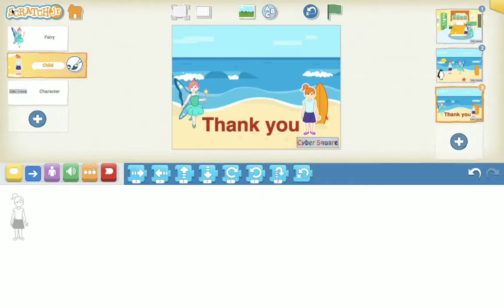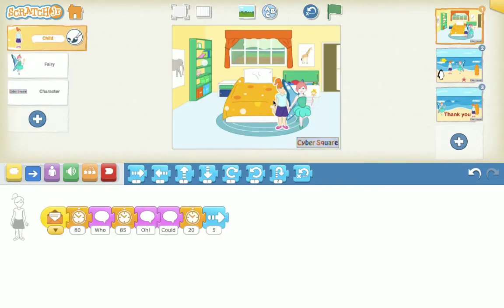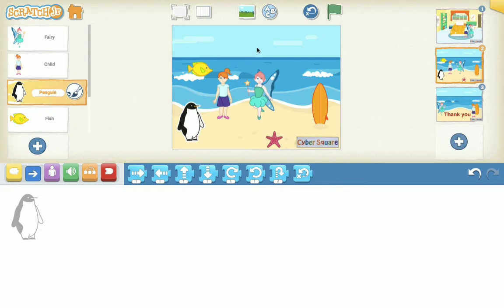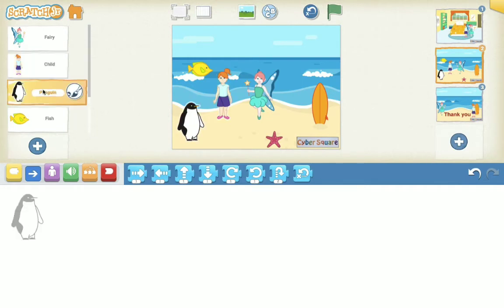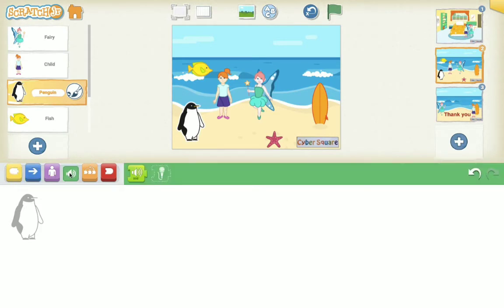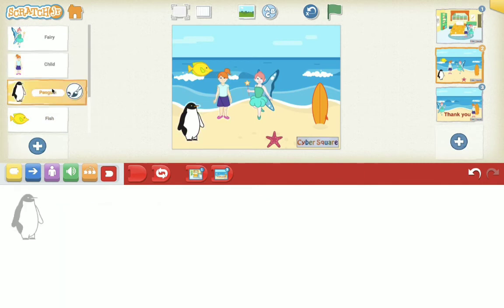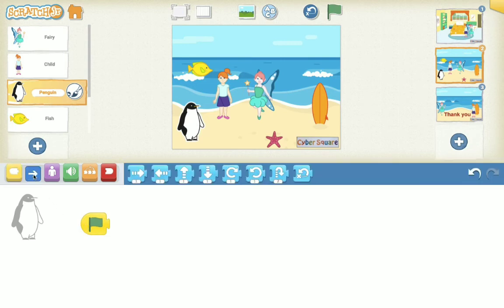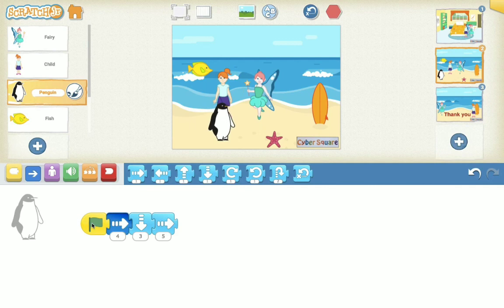How to create animation? | Cyber Square - Coding for Kids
This video will teach you how to create a 2d cartoon character, creating animation using those characters, adding voiceover to it.